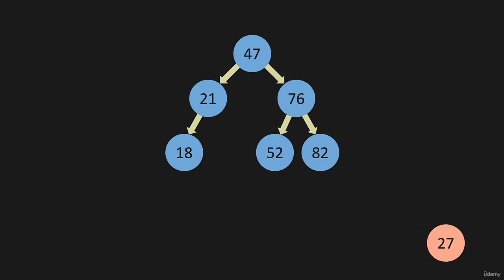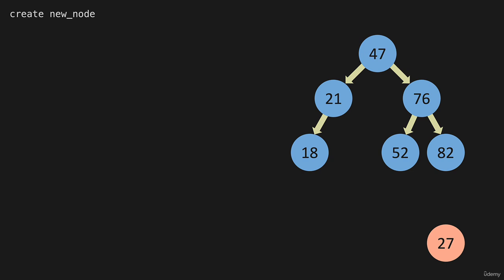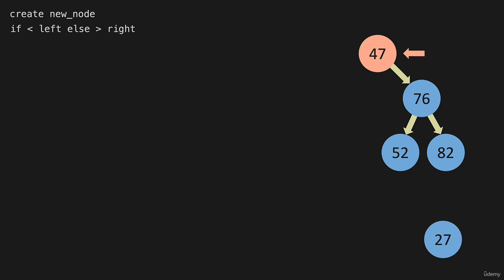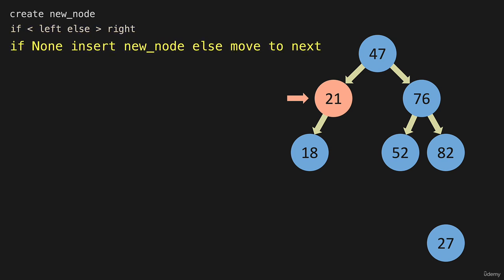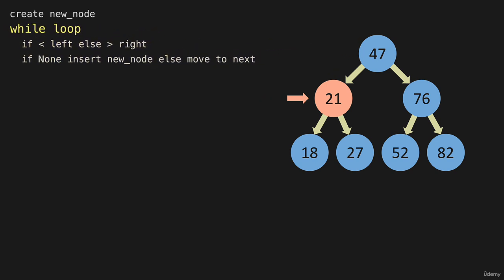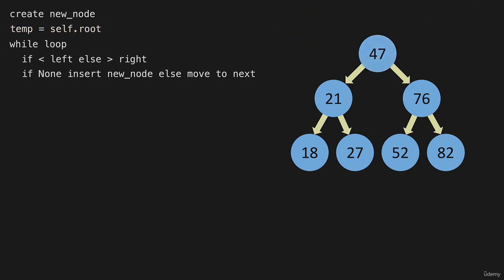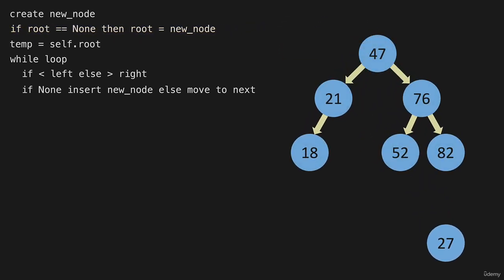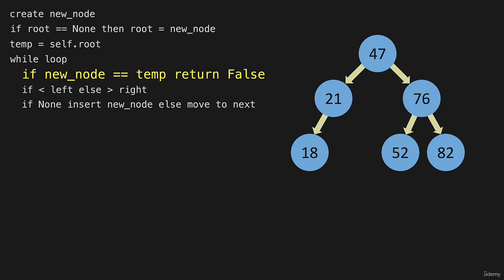053 BST Insert Intro